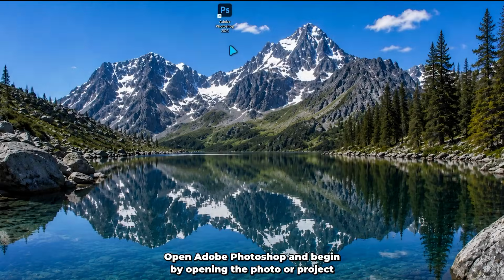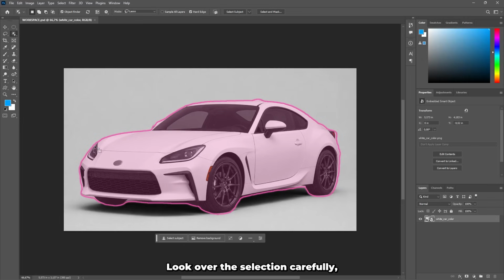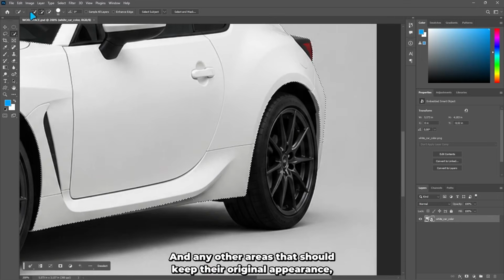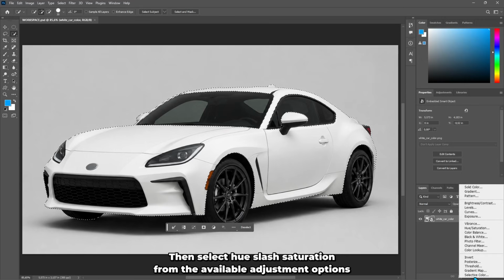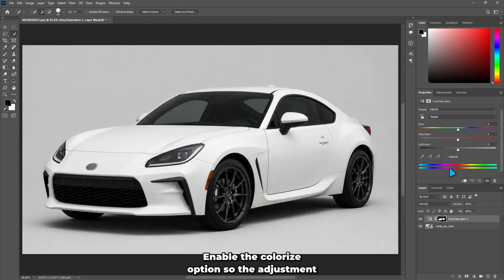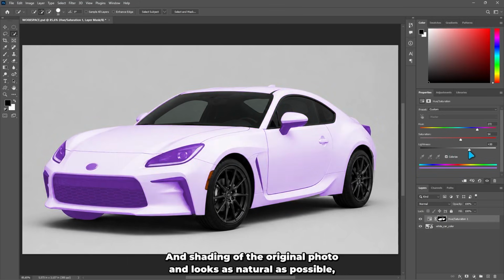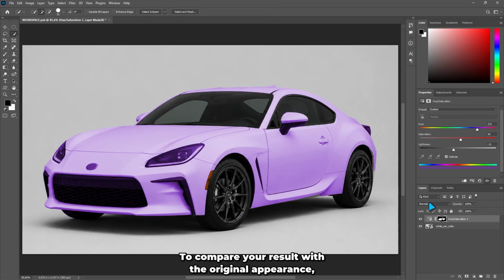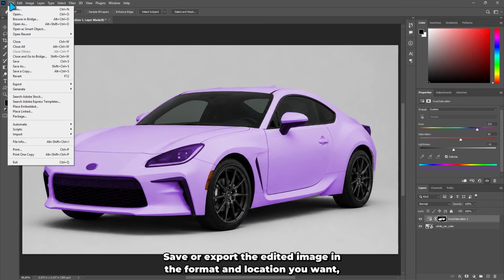How To Change White Car Color in Photoshop (𝟮𝟬𝟮𝟲) | 100% WORKS | NO Yapping, To The Point & EASY!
(𝟮𝟬𝟮𝟲) Learn How To Change White Car Color in Photoshop in this video (NO YAPPING + 100% WORKS!) | EASY FULL GUIDE, Everything You Need To Know! | Change White Car Color in Photoshop